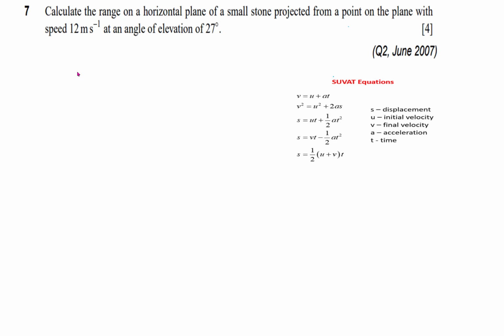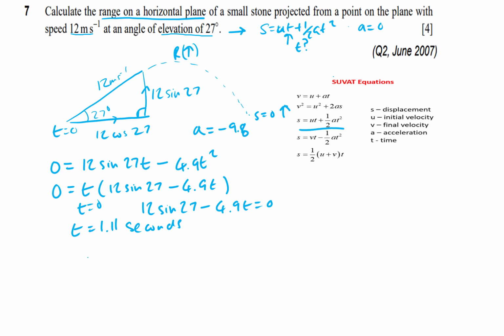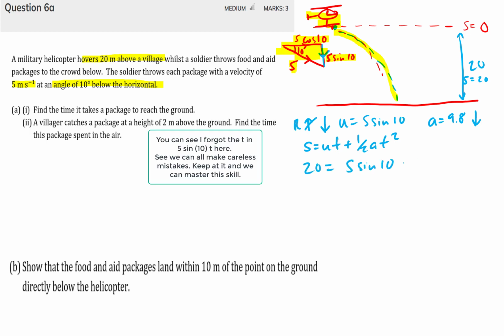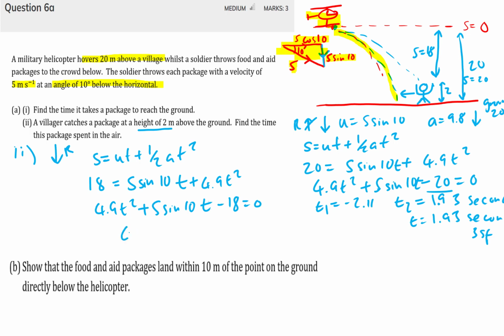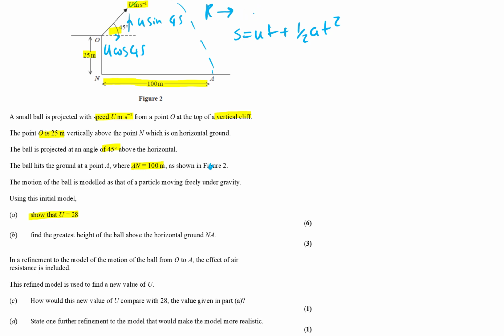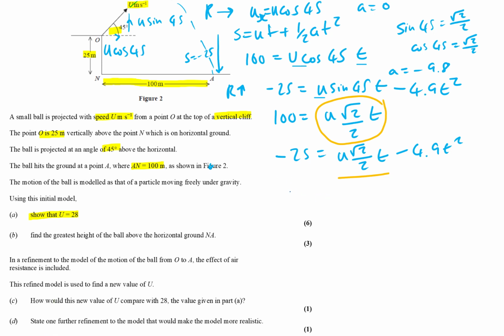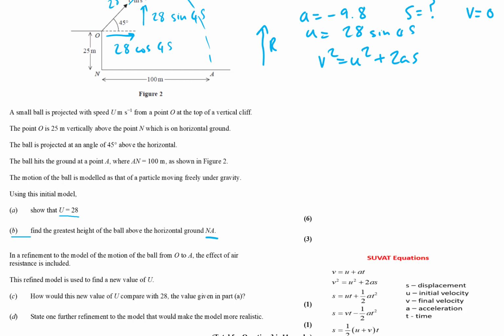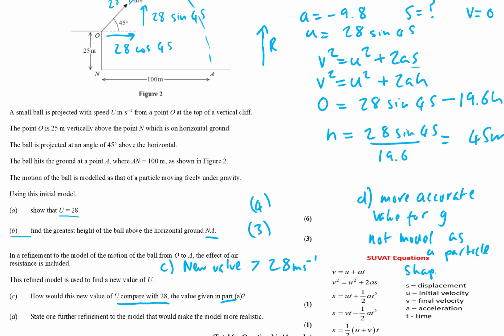chapter 6 year 2 mechanics projectiles exam questions part 3